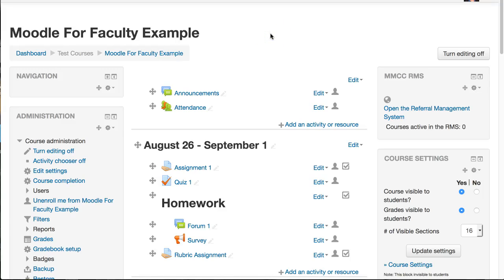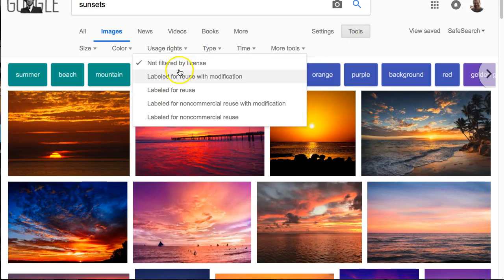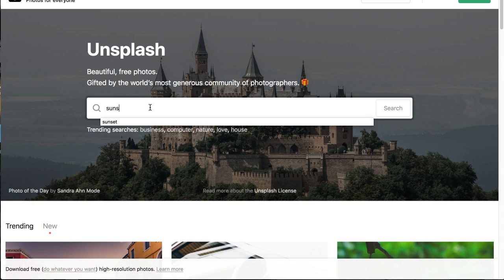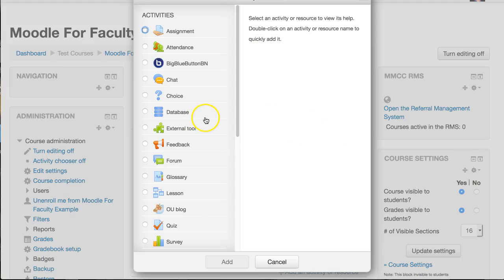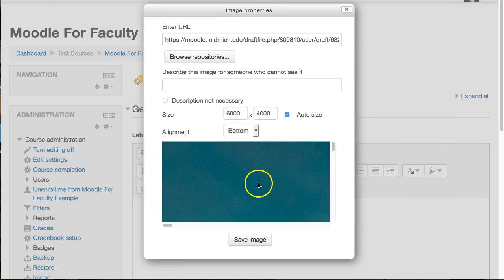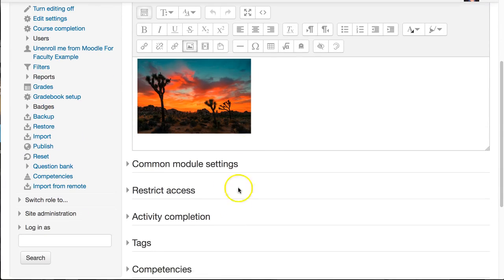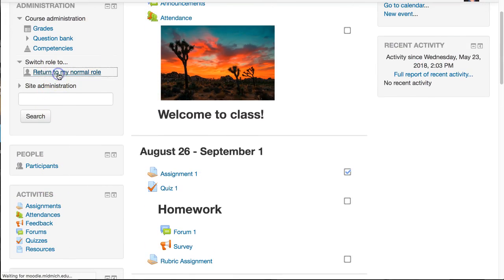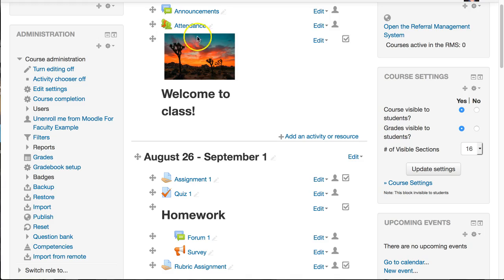Adding a picture to your course shell